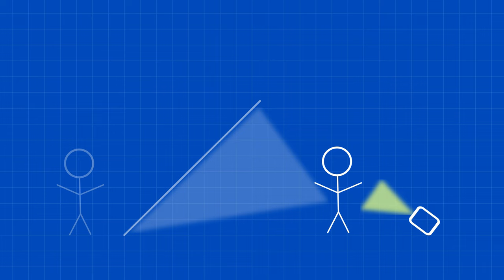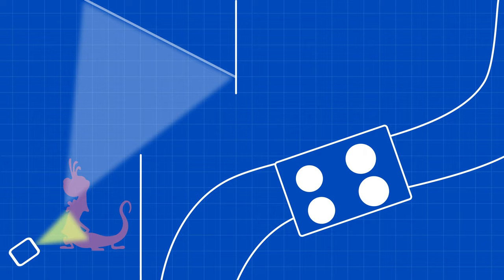How Does Peppers Ghost Work?